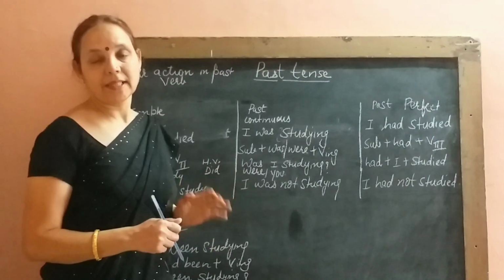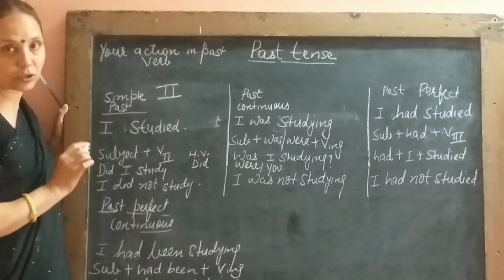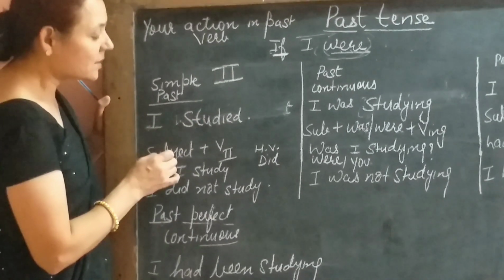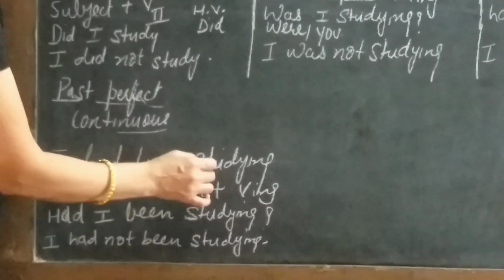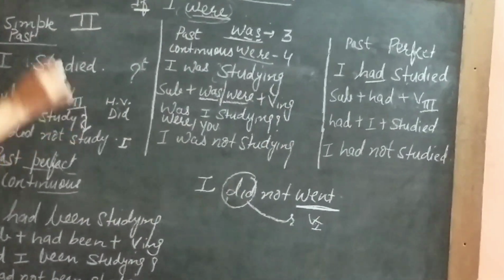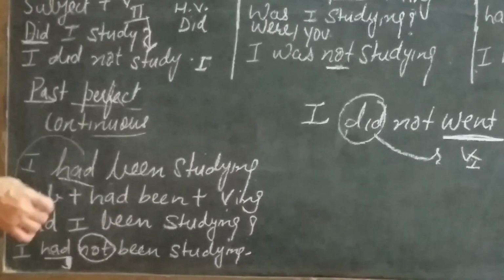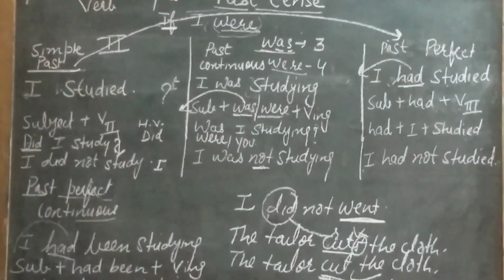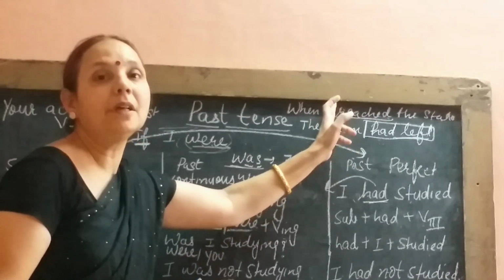Easiest way to learn Past tense